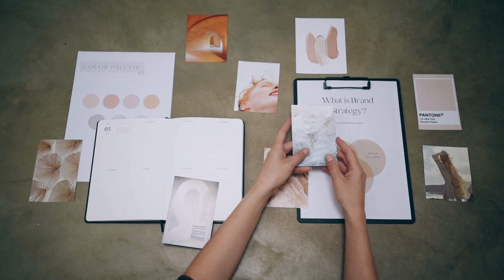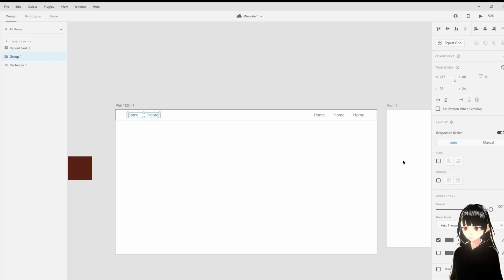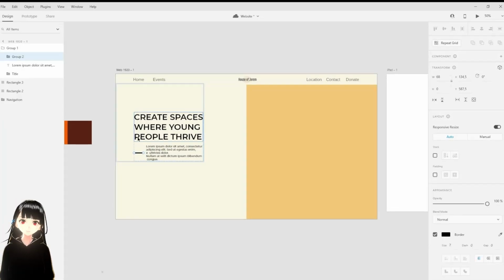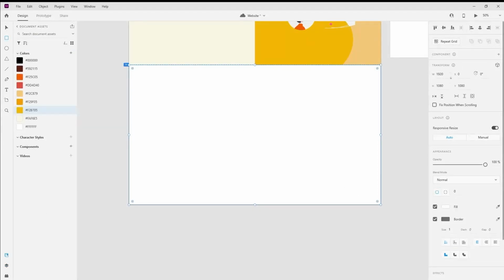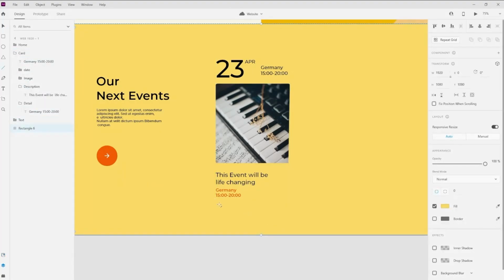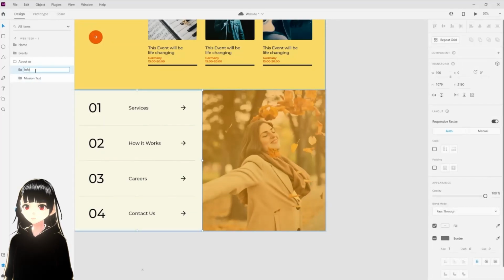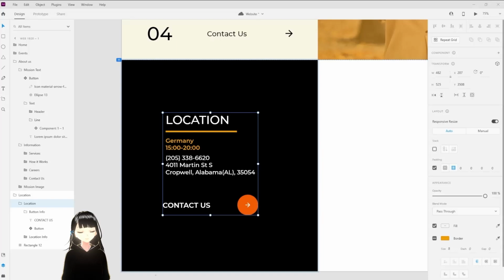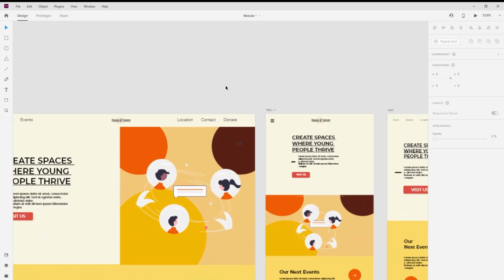Adobe XD Responsive Web Design Tutorial for Beginners - Crash Course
So I literally took 4 Months to create this tutorial for u, u may have met my 14 personalities. I really hope you enjoy the video! I created this page from 0, many of the artist I let below inspired me to create this design, but creativity can't really be explained, and that would be a total other video.

00:00 Intro
00:42 What is a Breakpoint
1:34 Color Palette
2:10 Concept of the Website
2:49 Web Inspiration
3:10 Creating Artboards
5:26 Home Section
19:47 Event Section
28:15 About Us Section
35:49 Location Section
40:02 Footer Section
45:07 Final Result
45:30 Outro

♪ Onion (Prod. by Lukrembo)